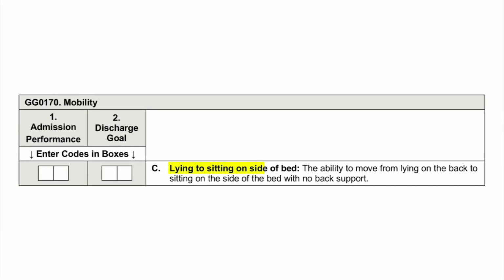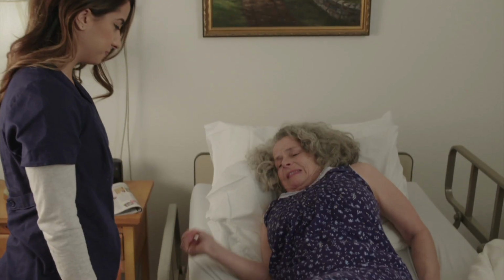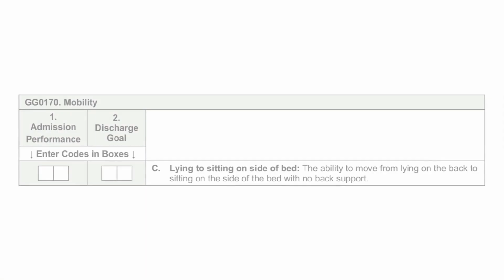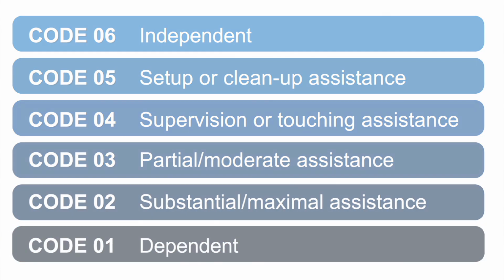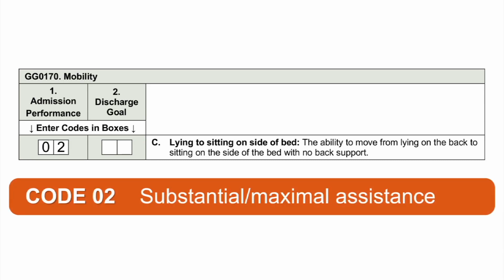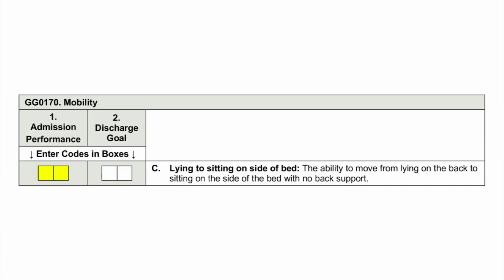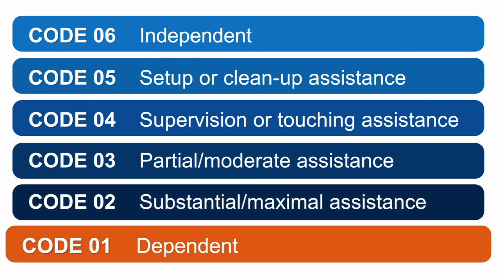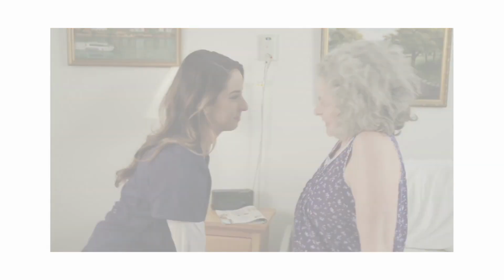GG0170C. Lying to Sitting on Side of Bed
This brief video demonstrates how to distinguish between Code 02, Substantial/maximal assistance and Code 03, Partial/moderate assistance when coding GG0170C. Lying to sitting on side of bed.